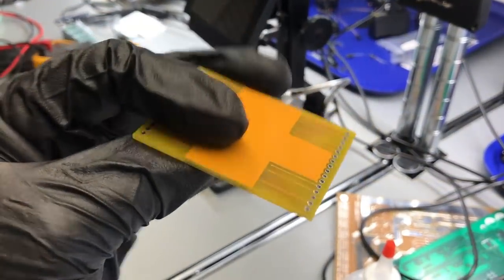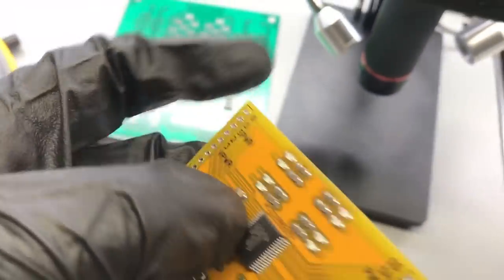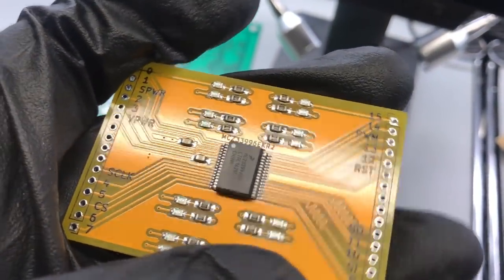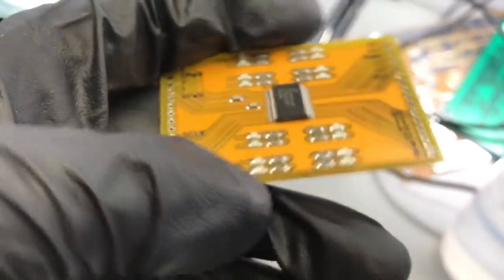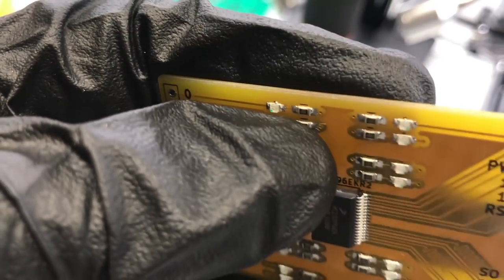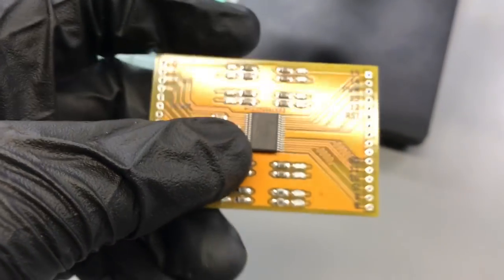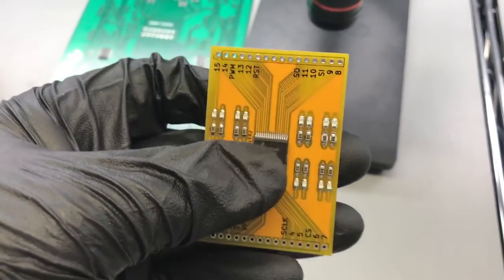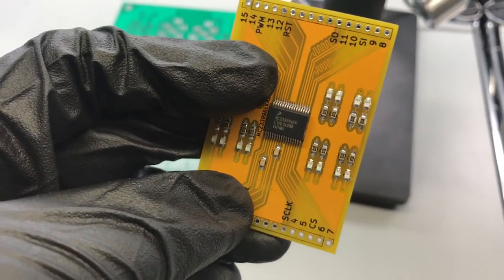SMD Soldering Microscope Footage - Andonstar ADSM302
Soldering footage was filmed with an Andonstar ADSM302 HD Microscope.
Use this link to get $5 off your PCBWAY order of PCBs
See my instructables account for step by step guides to some of my projects